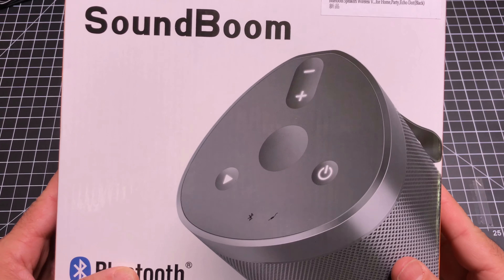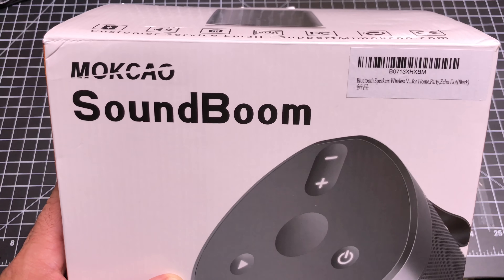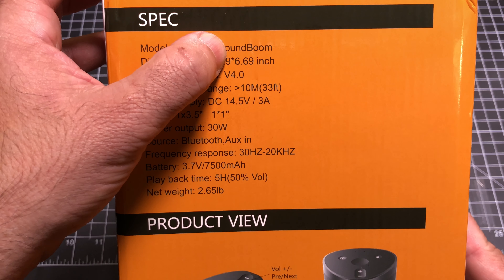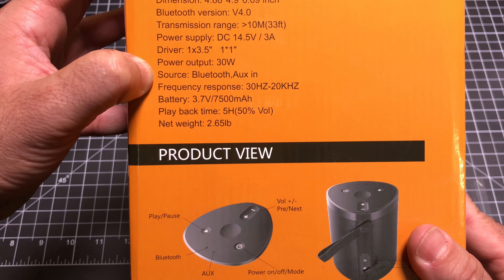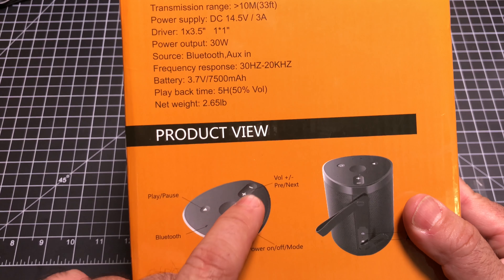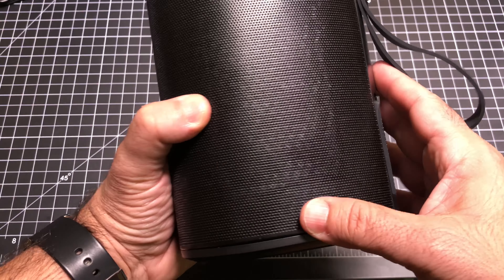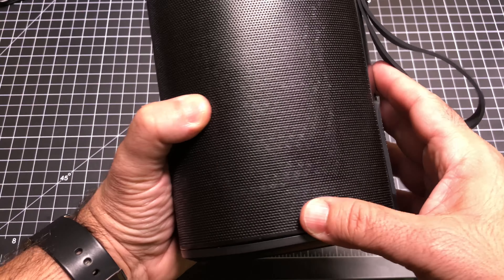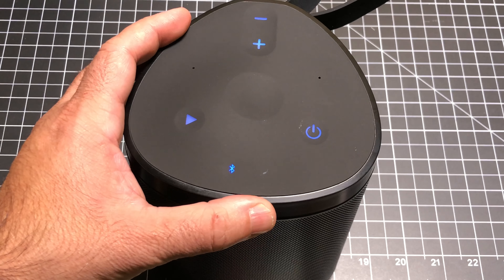30% off Blackfriday! Looking for 360 sound to fill a room? Check out the MOKCAO SoundBoom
Bluetooth Speakers Wireless V4.0 with True 360 Surround Sound,Strong 30W Bass with Subwoofer, MOKCAO SoundBoom Portable Sound with Water Resistant IPX4,Built in Battery,for home,Party,Tablets(Black)

30% off Code: W2MKBLAC Expires end of day 11/23/2017

MORE SOUND,MORE BASS,MORE VOLUME: SoundBoom uses an advanced DSP digital signal processing system powered by a 20W bass and 10W treble driver, with passive radiators.Enjoy true, full room sound from our double-layer resonance technology and tri-band sound frequency. SoundBoom captures the high highs and the deepest lows, giving you rich, full surround sound.

BLUETOOTH 4.0 SPEAKER CONNECTION: Connection is a snap! Use the Bluetooth to sync with your favorite devices in about 3 seconds and enjoy a 33-foot wireless range. SoundBoom will remember up to eight devices, making wireless reconnection easy and automatic.

DURABLE CONSTRUCTION,WATER RESISTANT IPX4: With a soft silicone exterior and a strong metal mesh core, SoundBoom is built to resist wear and tear, and can stand up to water, dust, or even sand! Fine mesh (less than 1mm holes) and innovative fabric make SoundBoom built to last. Confidently take SoundBoom wherever you want your music.

SOUND TO GO: The Speaker has a built-in 3.7V/7500mAh lithium-ion battery. Reliably get about 5 hours of playtime on a single full charge (at 50% volume.) Comes with an AC adaptor for fast, convenient charging.